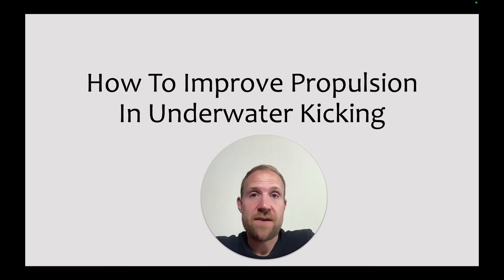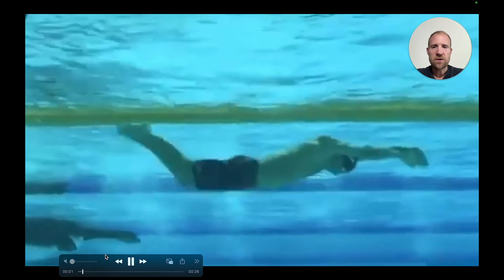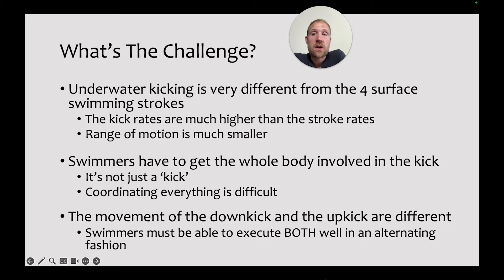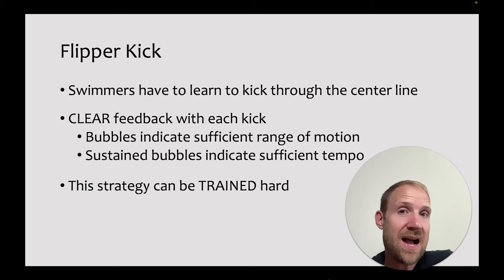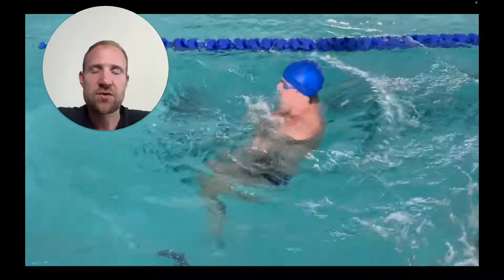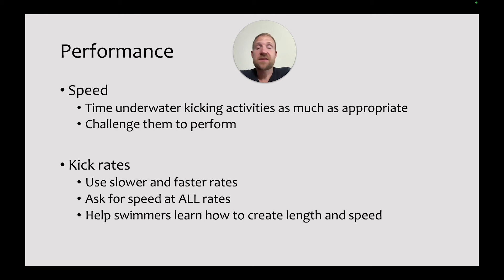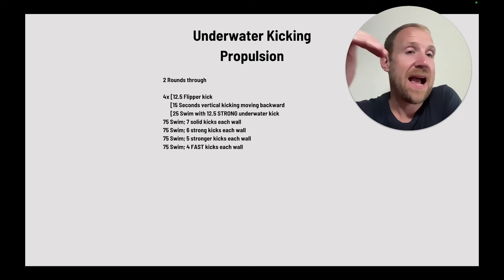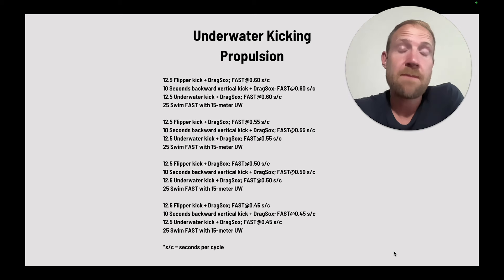How To Improve Propulsion In Underwater Kicking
00:00 Introduction
00:49 Why does propulsion matter in underwater kicking?
01:27 What are the key skils?
03:14 Seeing underwater kicking propulsion skills
04:54 What’s the challenge?
06:23 Solutions
06:59 Flipper kick
08:32 Vertical kicking moving backward
09:43 DragSox
11:17 Resistance
12:20 Performance
13:26 Integration
14:32 Set #1
15:23 Set #2
16:20 Set #3

Want to help your swimmers go faster?

FREE- Learn how to dramatically improve the skills that build speed without changing your training.

FREE- Learn how to quickly and easily implement stroke counts into your coaching while avoiding all the common mistakes.

GRAB THE BOOK- A Constraints-Led Approach To Swim Coaching

Learn the most important skills in every stroke, as well as the most effective strategies for developing those skills.